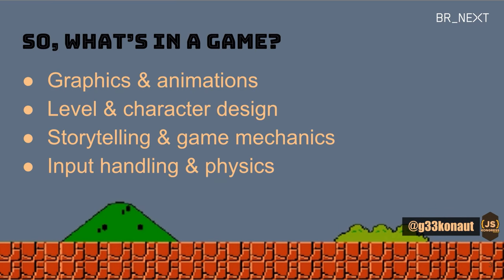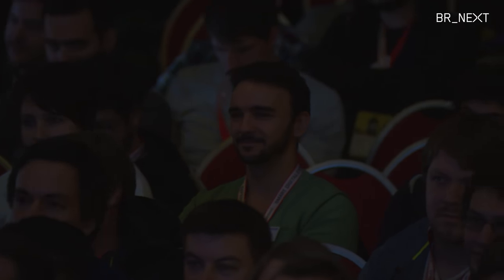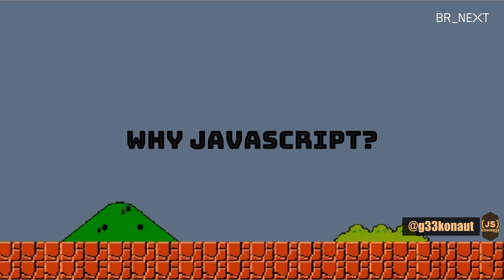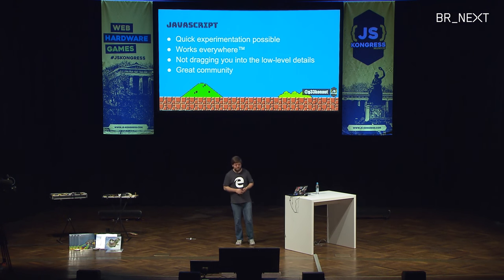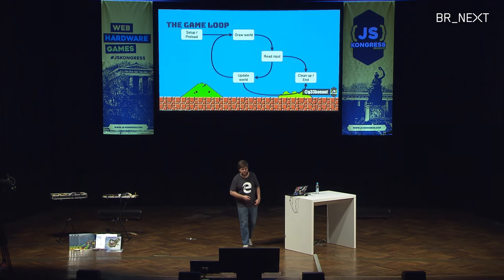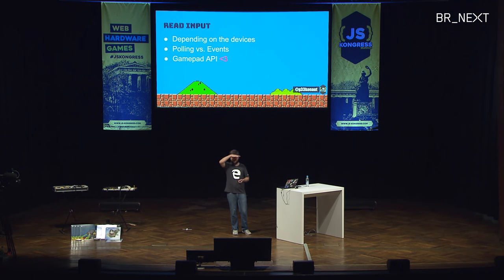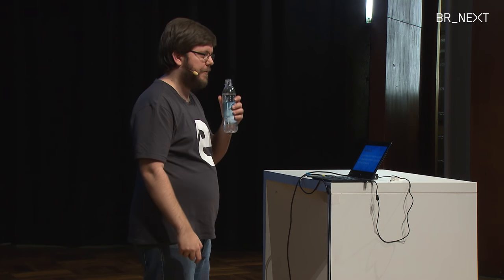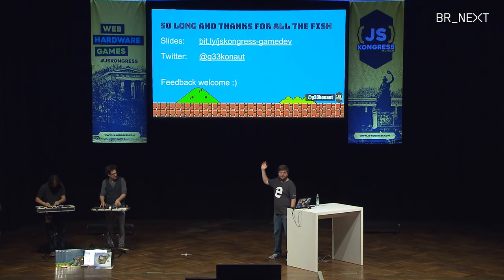Martin Splitt: Making games with JavaScript and Phaser.io - JS Kongress 2016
If you are familiar with JavaScript and want to learn how to make games with it, this is a talk for you.

This talk walks you through the necessary parts to build a game and shows you how Phaser helps you focus less on the nitty-gritty details and focus on gameplay and experimentation.